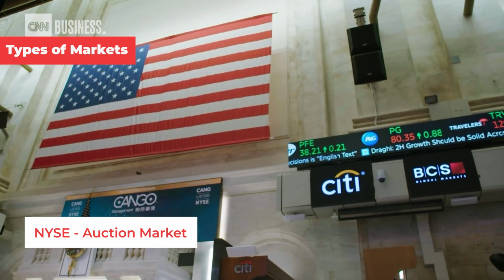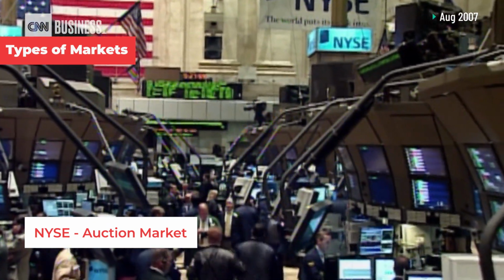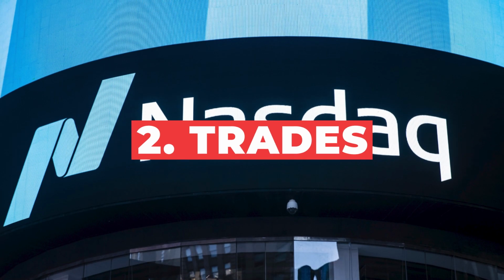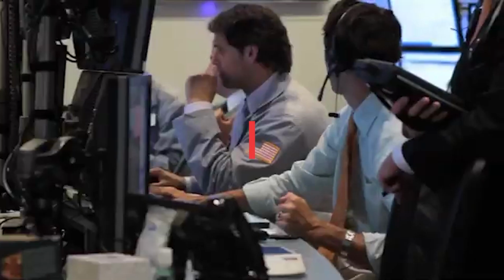Dive Into the World of Stock Market Exchange: NASDAQ vs NYSE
You'll hear these names all the time! Let's explore the differences between NASDAQ and NYSE.

Grab a free copy of Value Investing Simplified book now